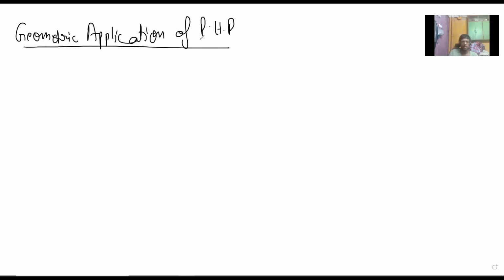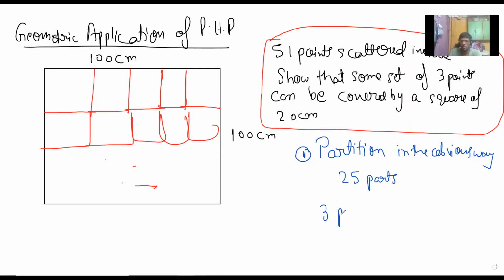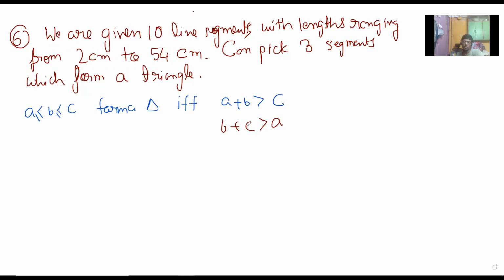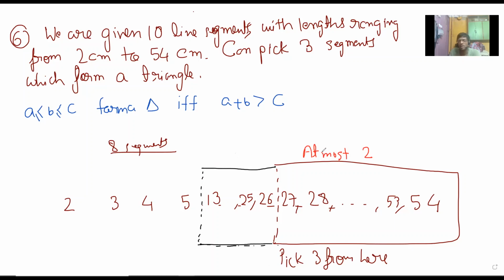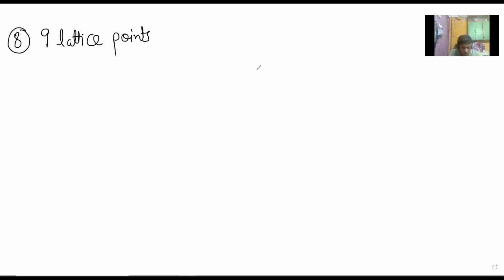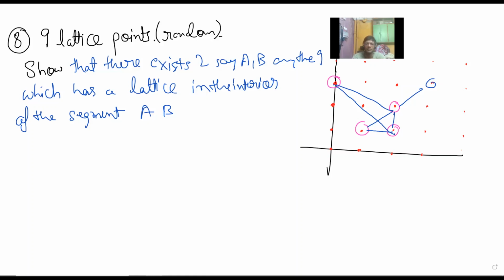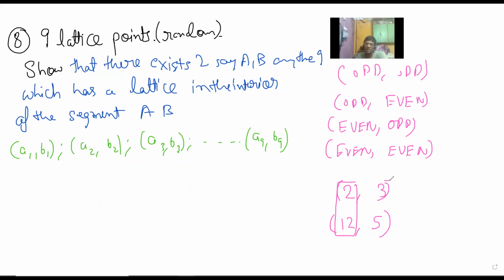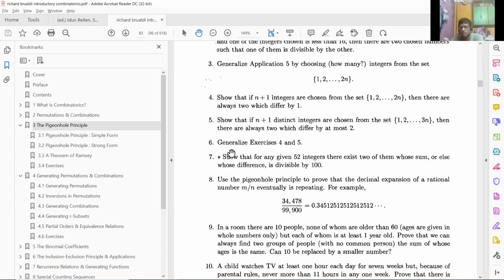6. Simple Geometrical Applications of Pigeonhole Principle